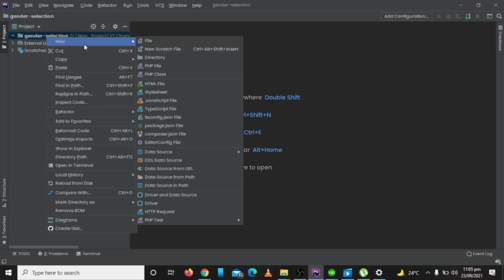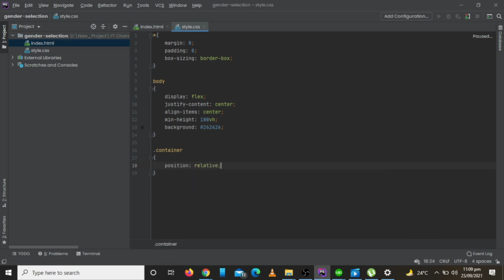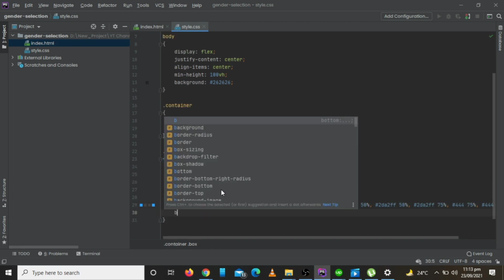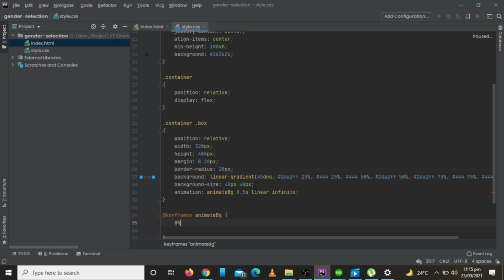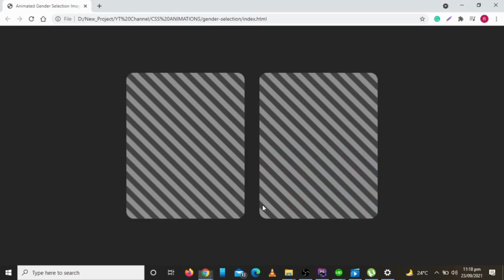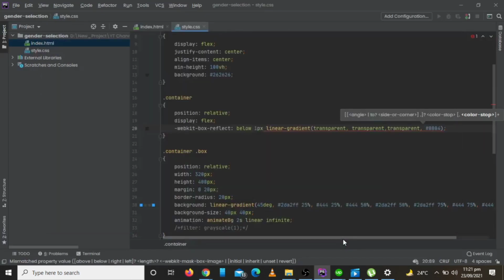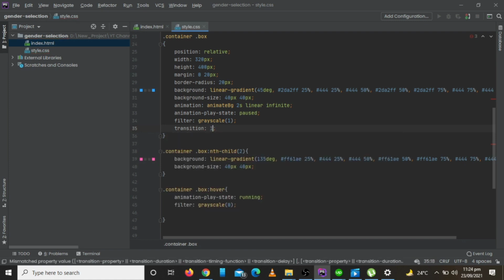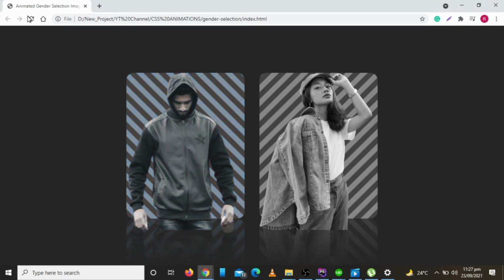Animated Image Hover Effect for Gender Selection Form using HTML & CSS | Awesome Looking CSS Effects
In this video, I'll show you a cool image hover effect that can be applied to gender selection form or to many other things or something related to images.